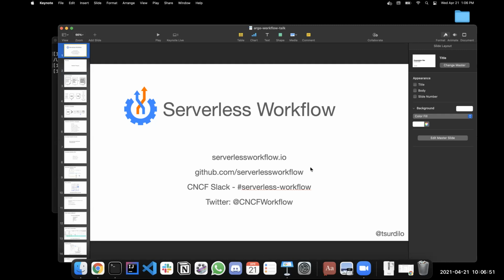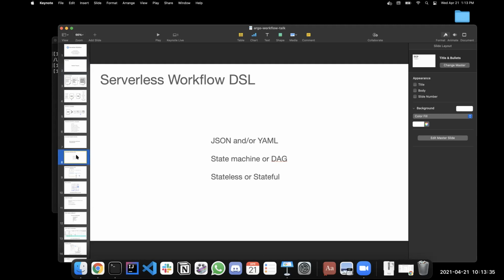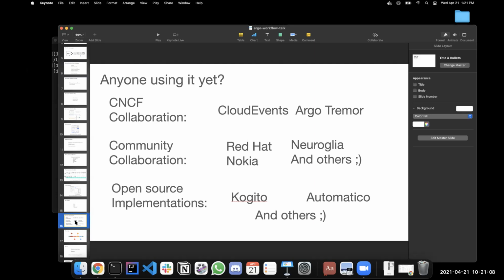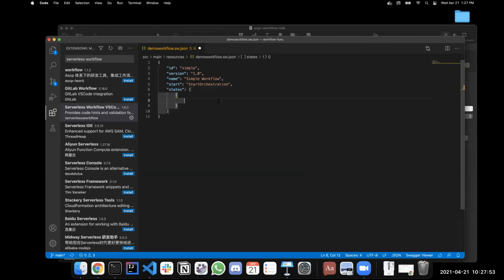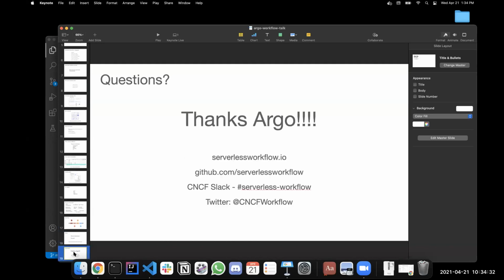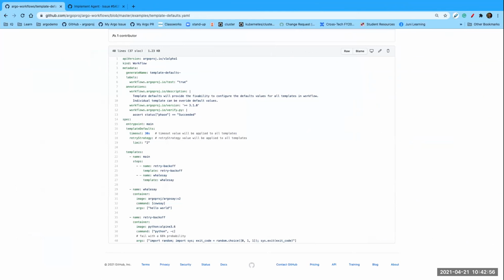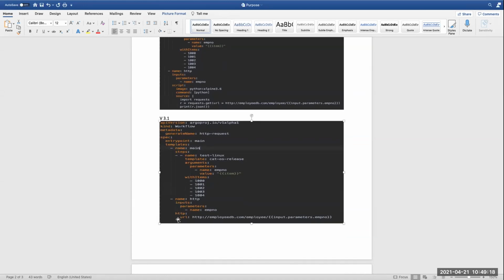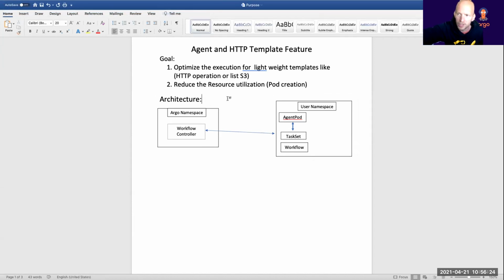Argo Workflows and Events Community Meeting 22 Apr 2021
02:45 CNCF Serverless Working Group Update - Tihomir Surdilovic
32:00 CNCF Slack Migration - Alex Collins
35:00 Template Defaults - Saravanan Balasubramanian
42:00 Argo Agent / HTTP Template - Saravanan Balasubramanian